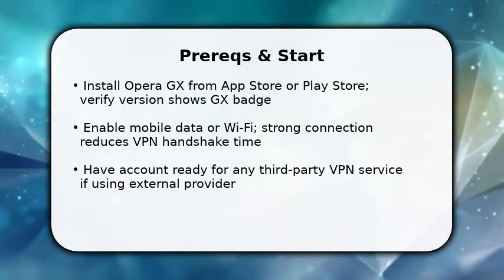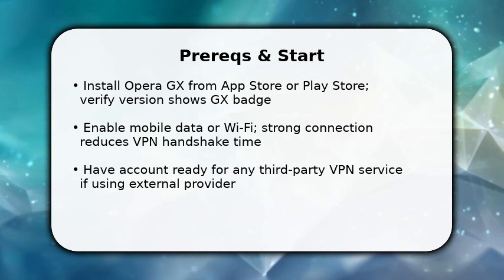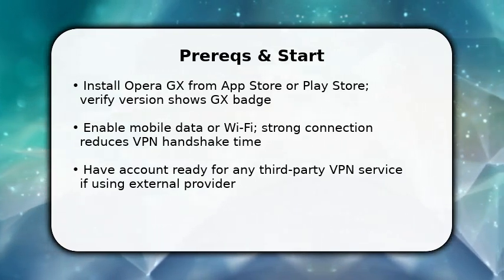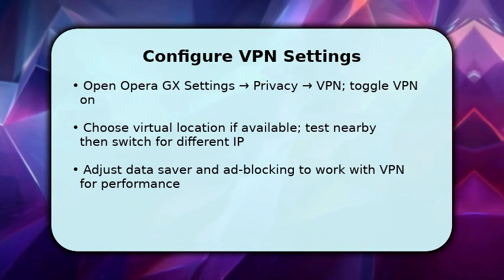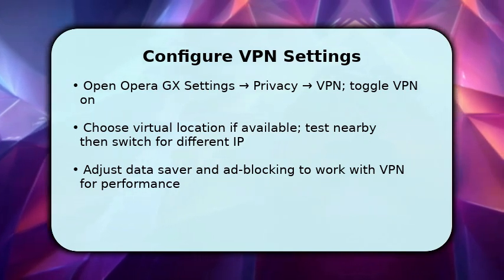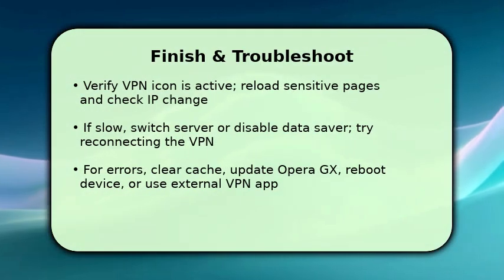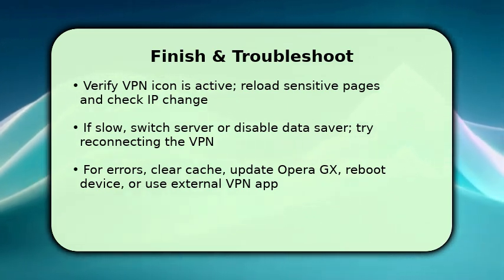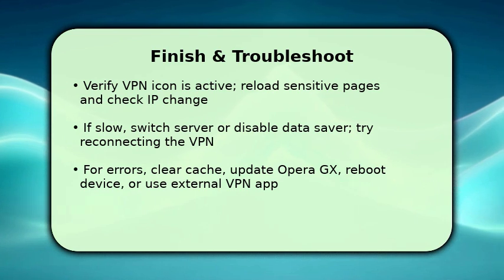How to Use Vpn on Opera Gx Mobile - Full Guide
Discover the essential steps for using a VPN on your Opera GX mobile device with our comprehensive guide. Learn how to securely browse online, protect privacy and bypass restrictions.